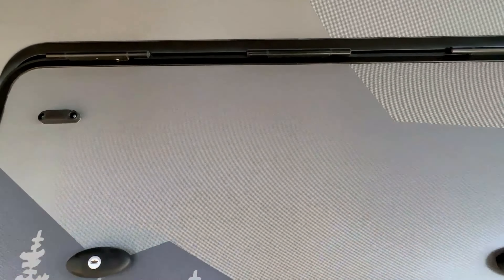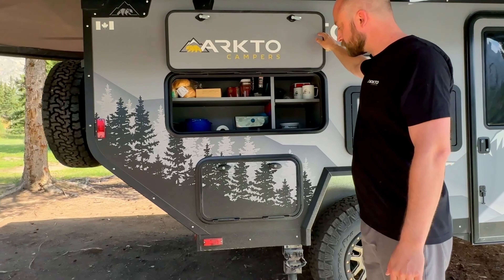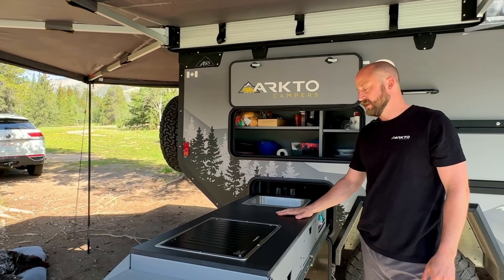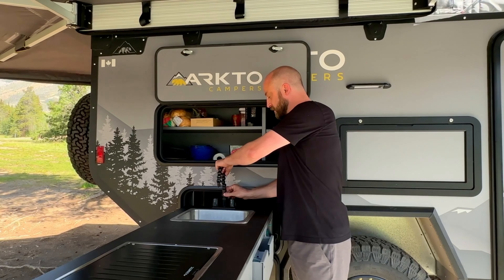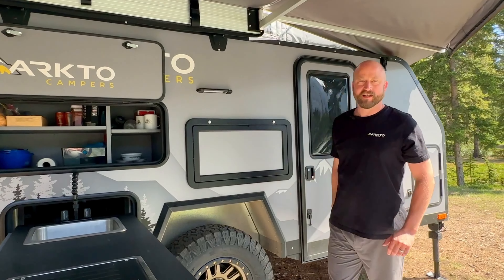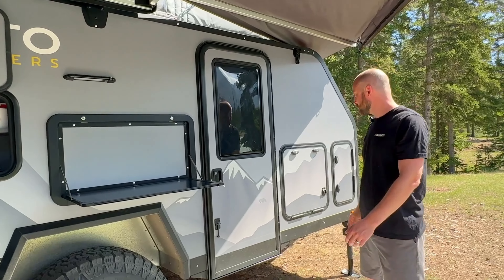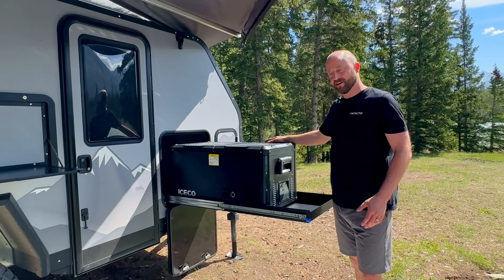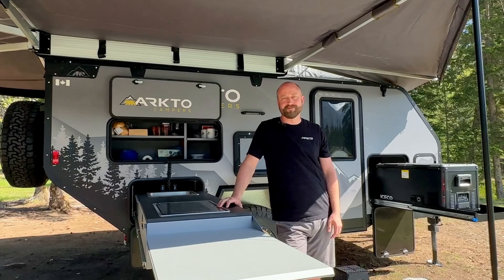Overland Trailer Slide Out Kitchen - 2024 Arkto Campers Kitchen Overview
For 2024, the Arkto Campers G12 Overland Trailer has an updated slide out kitchen!

We feel that this outdoor kitchen is one of the more functional on the market, and one of the few with an outdoor pantry! No more need for tote bins!

Slide out kitchen:
- Lock in/out 500lbs heavy duty drawer slides
- Powder coated aluminum body
- Marine grade HDPE counter top
- Folding extended counter top
- Cutlery drawer
- Spice drawer
- Under sink cubby
- Dometic 2 burner stove with windscreens
- Stainless steel sink
- Hot/cold water faucet
- Low pressure propane quick connect for your BBQ
- Carbon fiber support legs
- All water and gas lines fully protected from drawer slider

Pantry:
- 12 cubic foot pantry w/ shelves
- 2 x USB ports
- 1 x 12v cigarette lighter port

Fridge:
- Slide out fridge/freezer on 500lbs locking heavy duty drawer slides
- 12v dual zone
- 75L (79 quart) capacity
- Entry door catch
- Bottle opener

Other:
- Fold down counter top/picnic table
- Dual color porch light (amber/white)
- 270-degree Overland Vehicle System Awning (included).